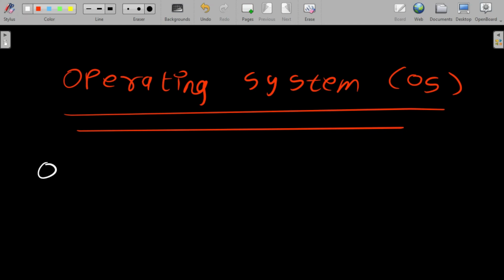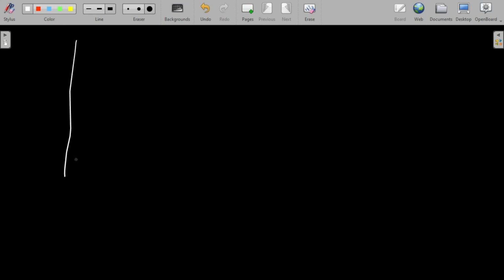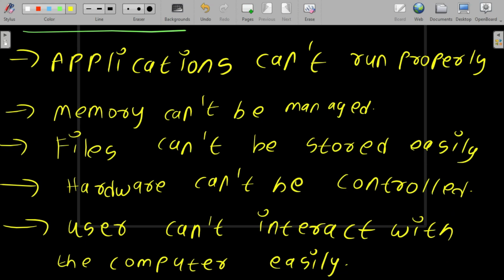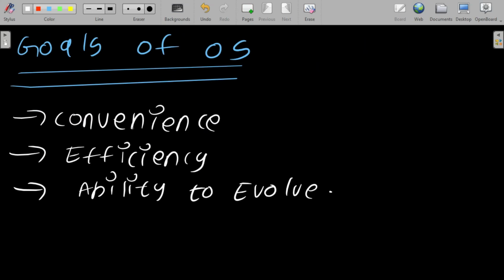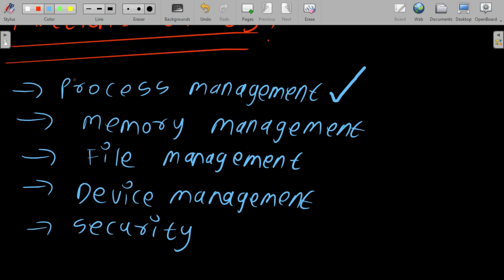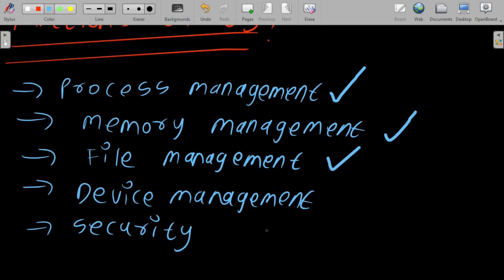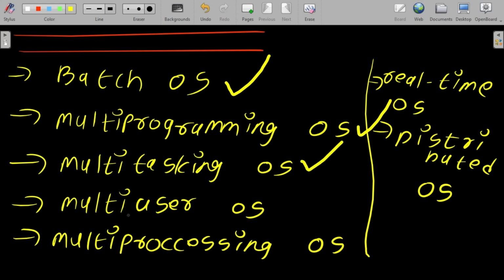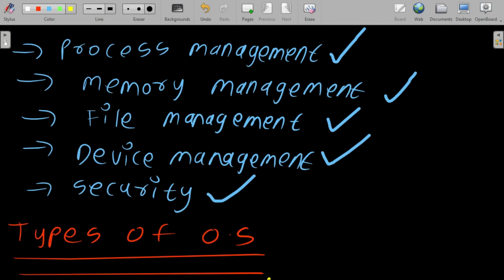Operating System Tutorial for Beginners | Introduction to OS | Functions, Goals & Types of OS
In this video, we will learn the fundamentals of Operating Systems in a simple and easy-to-understand way.
📚 Topics Covered: ✔ Introduction to Operating Systems ✔ What is an Operating System? ✔ Goals of an Operating System ✔ Functions of an Operating System ✔ Types of Operating Systems
This video is perfect for: 🎓 B.Tech Students 🎓 Diploma Students 🎓 BCA / MCA Students 🎓 GATE CSE Aspirants 🎓 Beginners in Computer Science
By the end of this video, you will have a strong understanding of how an Operating System works and why it is one of the most important components of a computer system.